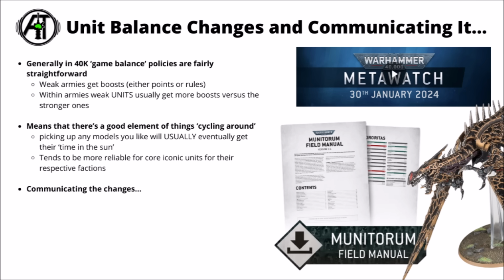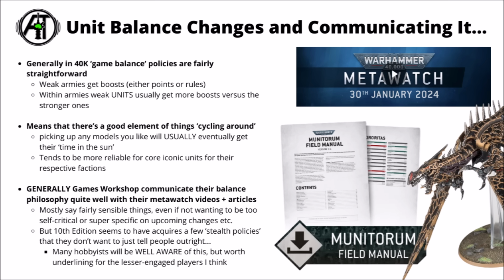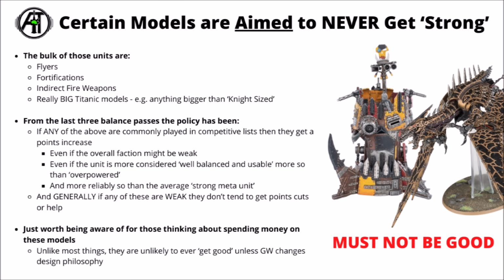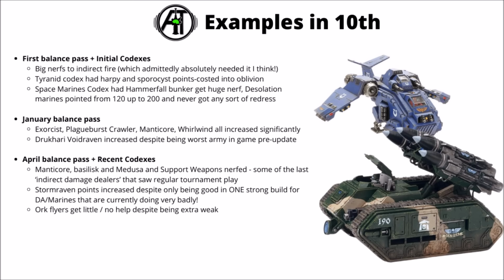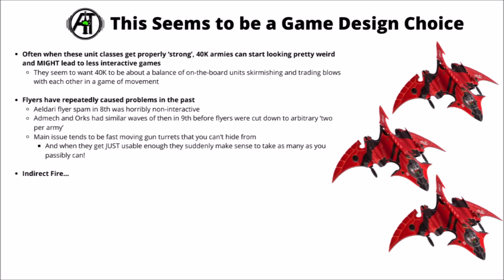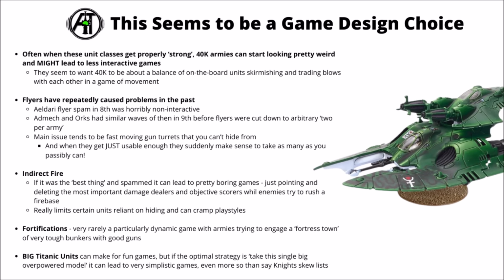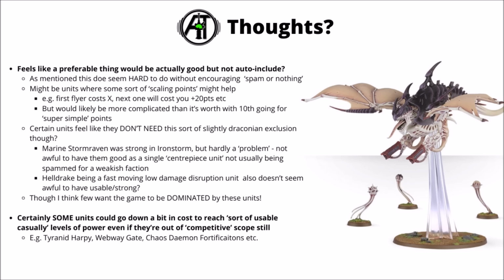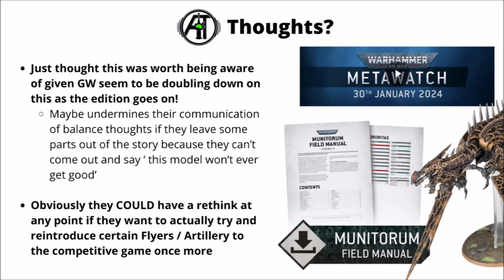Games Workshop's Stealth Balance Policy?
Let's talk about the units in 40K that seem fated to remain 'not great' for tournament play so far this edition...

0:00 Intro
0:36 Balance Passes and Communicating
3:10 These Units Will Be Niche?
5:45 Examples in 10th So Far
9:43 Why Does it Happen?
12:37 Some Thoughts
16:40 Outro